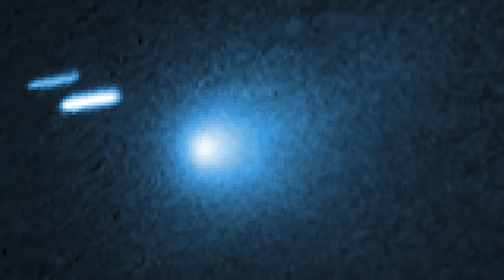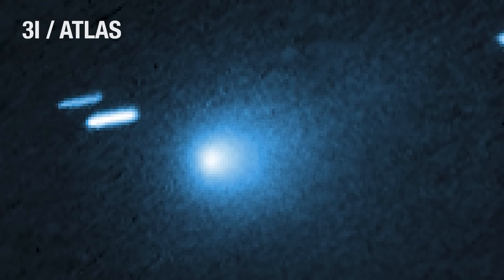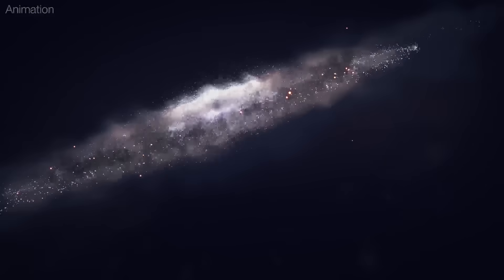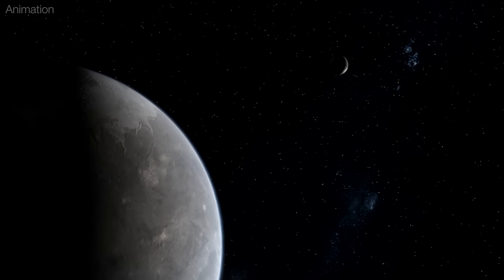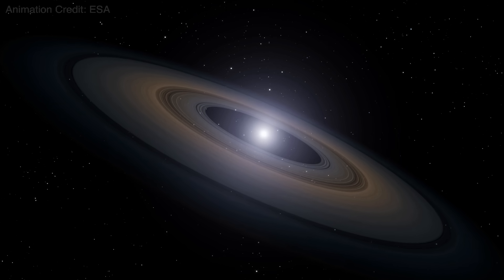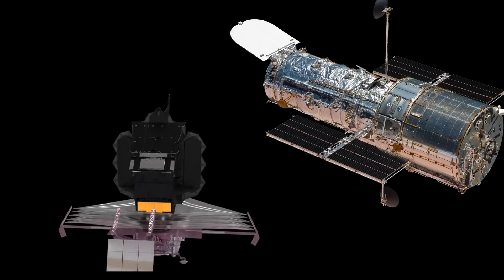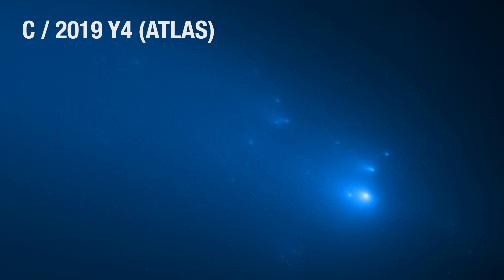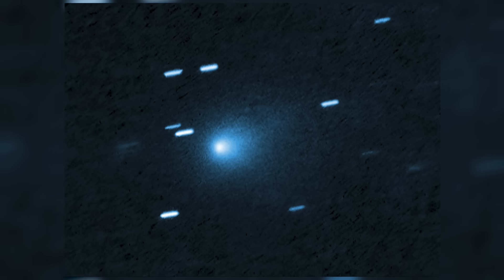Interstellar Visitor is Fastest Comet Ever Recorded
NASA's Hubble Space Telescope just captured an incredible image of interstellar comet 3I/ATLAS racing through our solar system at 130,000 mph!

This cosmic wanderer from beyond our solar system may have been traveling for billions of years before astronomers spotted it.

Watch now to discover what this ancient visitor reveals about our galaxy's history and why scientists are racing to study it before its close encounter with the Sun in 2025!

"God is in the Wind" by Yat Fung Wong [CASH] via Universal Publishing Production Music Asia [CASH] and Universal Production Music

Video Credits:
Halley’s Comet Animation via Pond5

Milky Way Timelapse via Pond5

Comet Grazing the Sun (Tsuchinshan-ATLAS)

Exocomets in Solar System
ESO/L. Calçada/N. Risinger

Comets orbiting White Dwarf Star
ESA/Hubble, NASA, ESO, M. Kornmesser